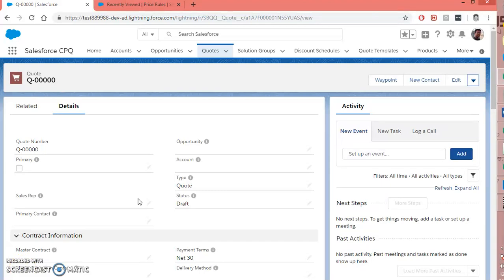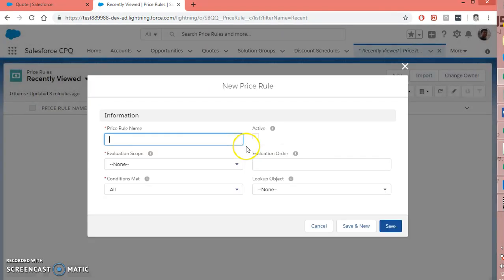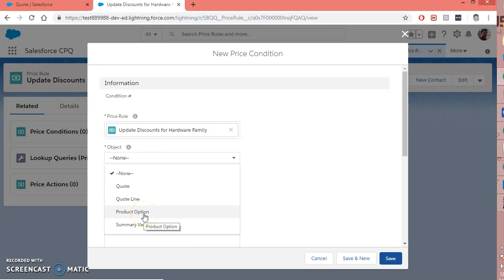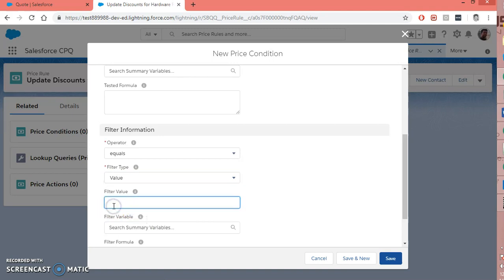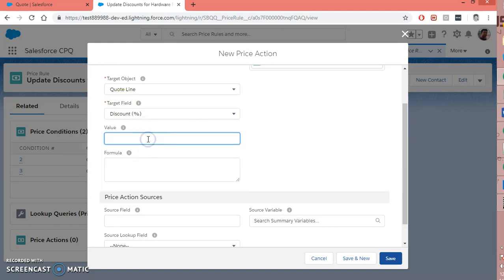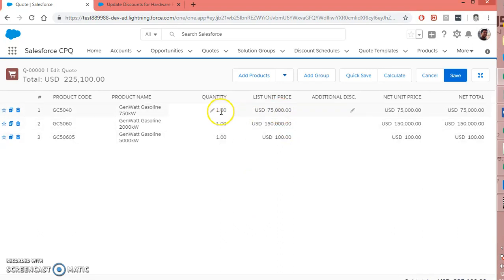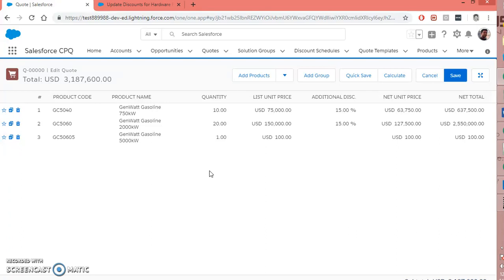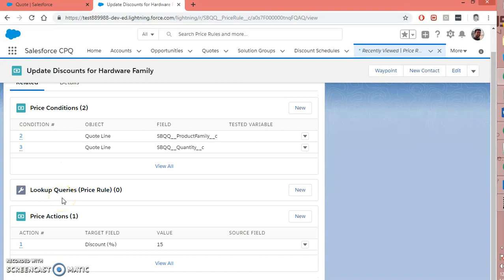Price Rules in Salesforce CPQ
SalesforceCPQ - Price rules automate price calculations and update quote line fields. This feature is useful if your business contains products that change in response to the presence of other products on your quote.